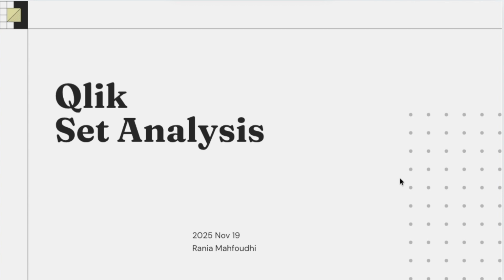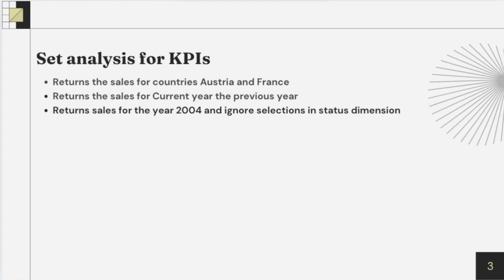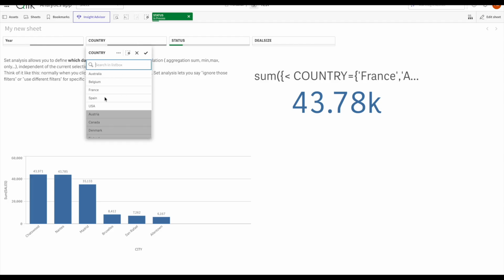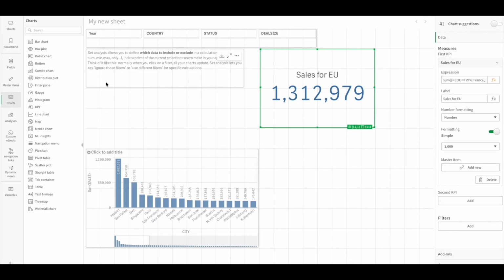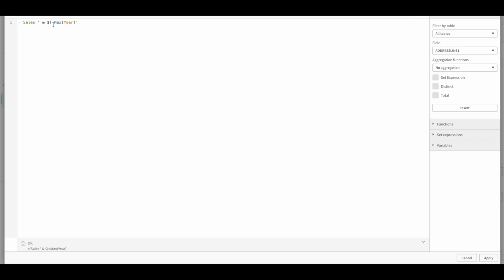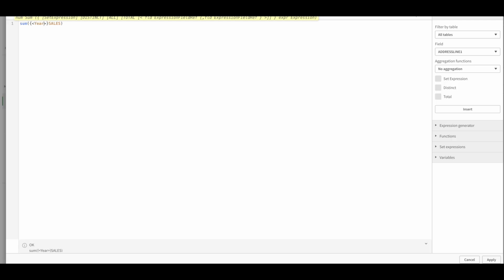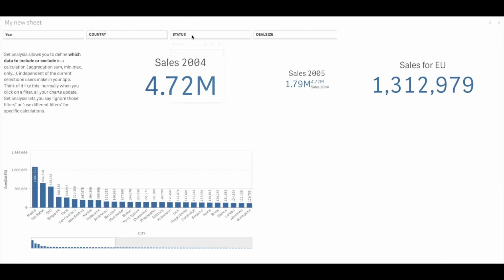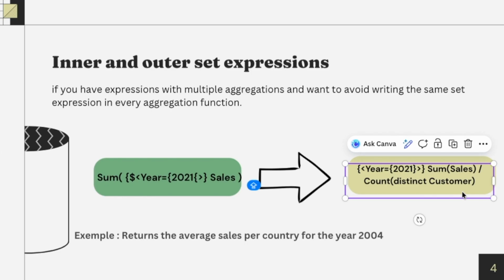Master Set Analysis in Qlik : YTD Calculations, Ignore Dimensions & Inner/Outer Sets for Beginners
📚 WHAT YOU'LL LEARN:
✅ Set analysis fundamentals and syntax
✅ Calculate YTD, MTD, QTD KPIs dynamically
✅ Ignore specific dimensions/filters while keeping others
✅ Control which user selections affect your calculations
✅ Inner vs outer set analysis explained
✅ Time-based comparisons (current vs previous periods)
✅ Best practices for building robust dashboards